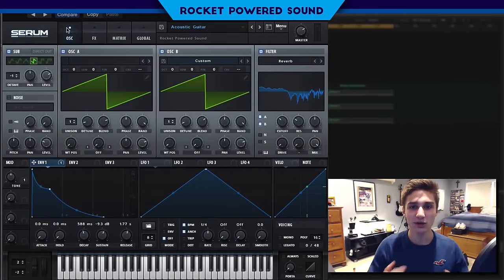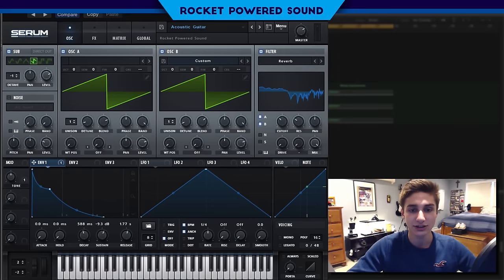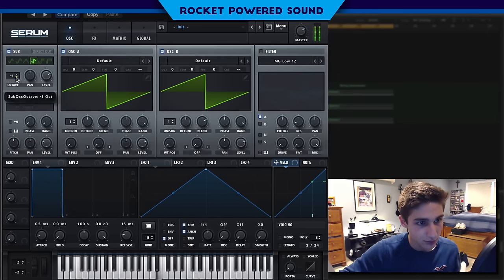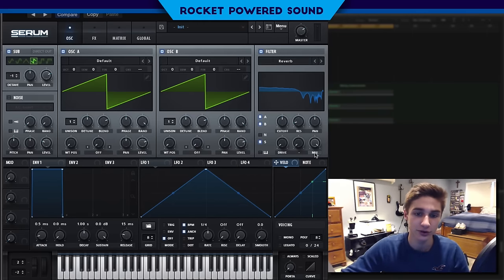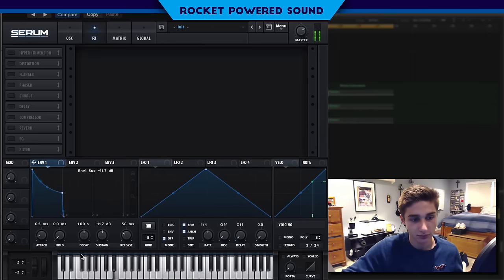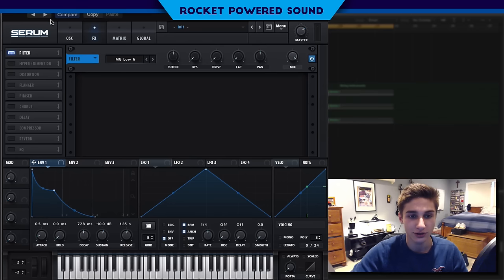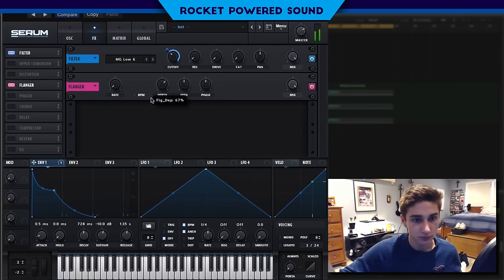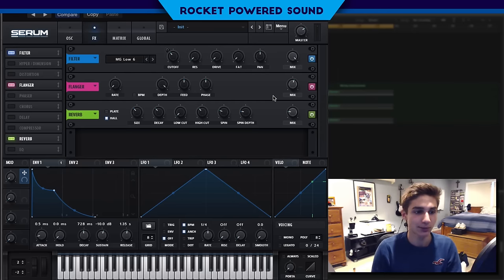Harpsichord Strum/Pluck Sound in Serum Tutorial (Free Preset)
In this Serum tutorial, I teach you how to make a harpsichord or guitar pluck lead. Perfect for Dubstep, Future Bass, Trap, and House producers- beginner or expert.